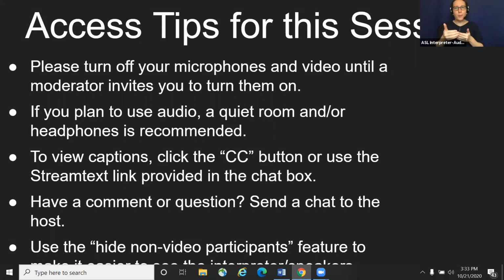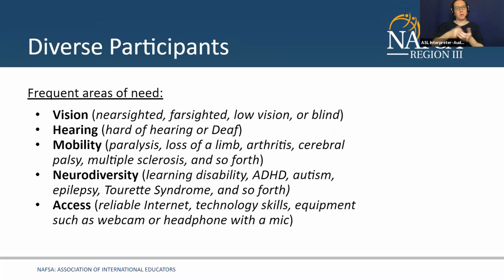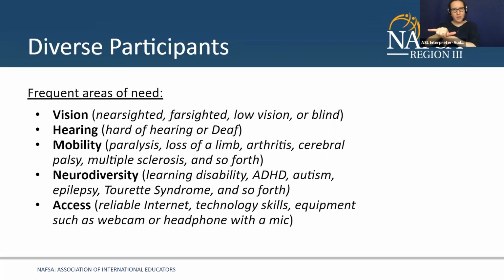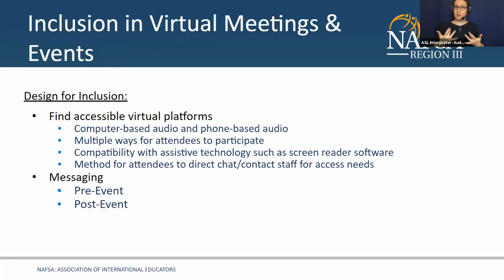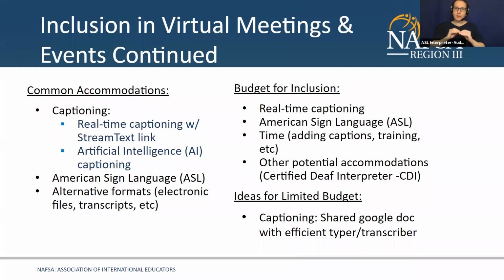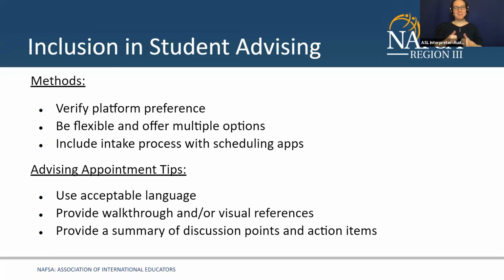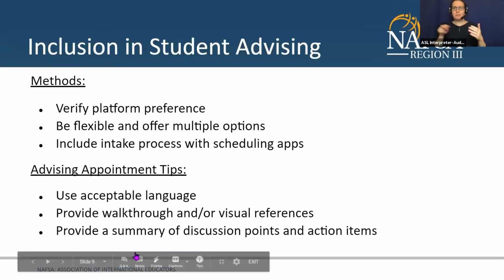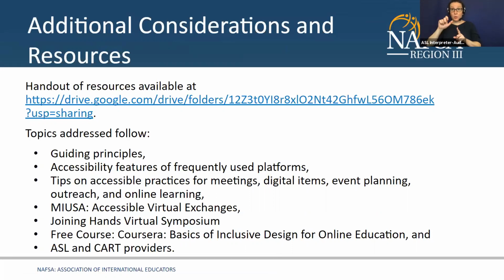NAFSA Region 3: Virtual Accessibility: What We've Learned So Far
Due to the continued pandemic, services for the general public, our clients, and colleagues have transitioned to a virtual format. For some individuals, they discovered a hidden advantage. For other individuals, the transition has been a challenging adjustment. In this interactive session, attendees will have an opportunity to reflect on lessons learned on coordinating virtual services (events, advising sessions, meetings, etc.) and exchange resources for engaging all individuals.

Monica Malhotra, Program Manager, National Clearinghouse on Disability and Exchange, MIUSA